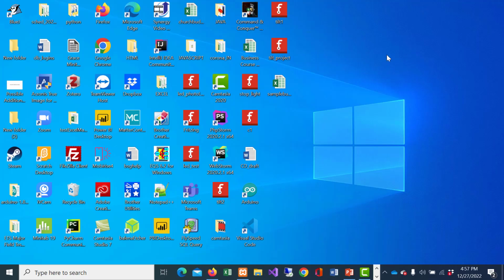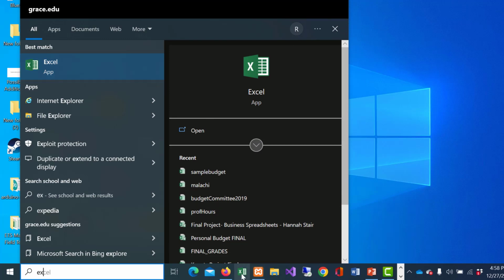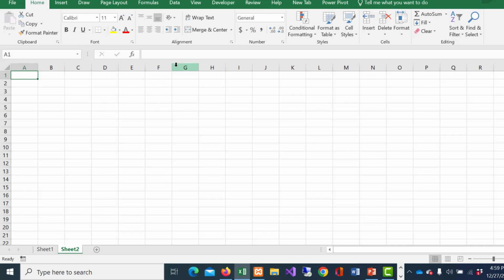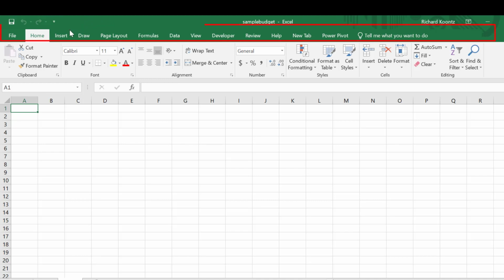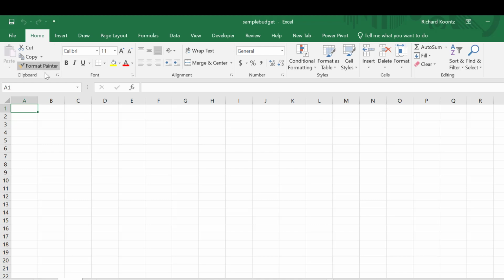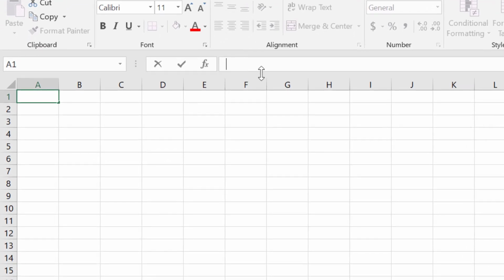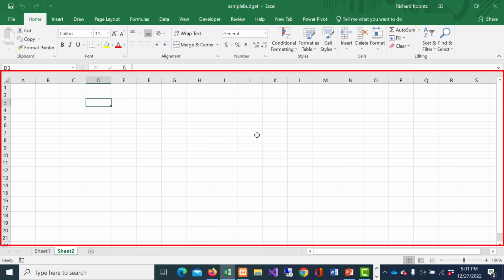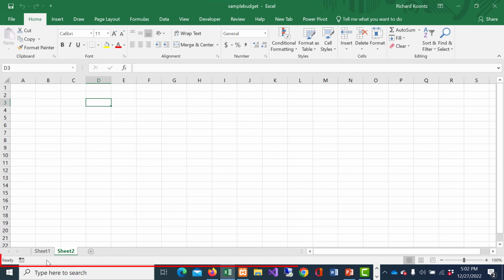EXCEL class1 b starting excel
Class 1 part 2  Starting Excel using Windows